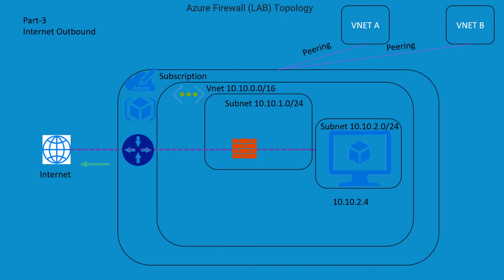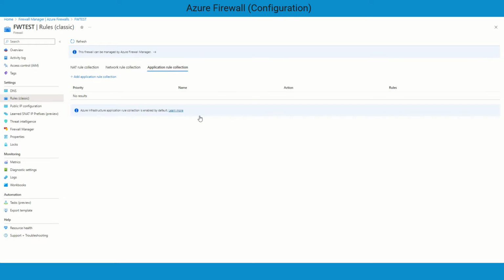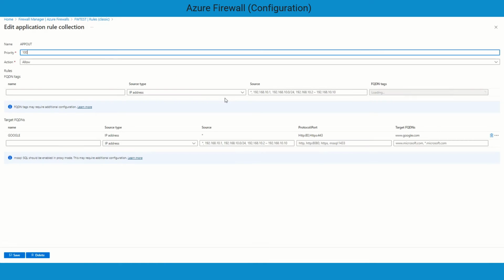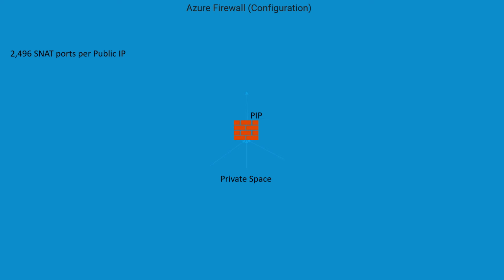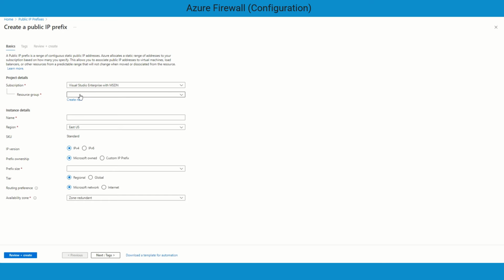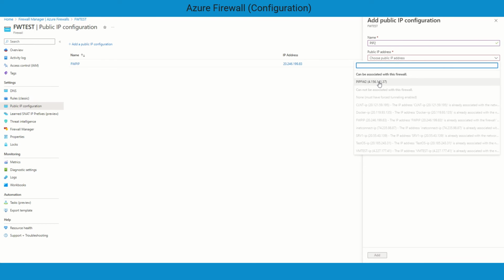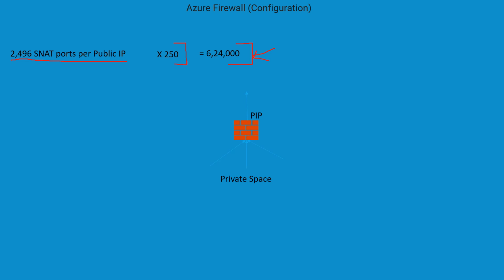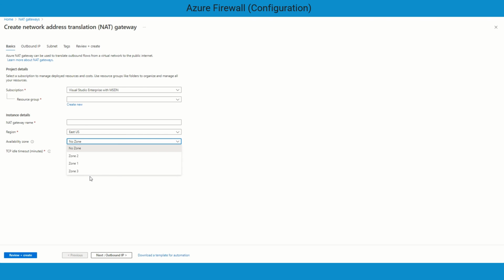AZ-700 | Microsoft | Azure Networking | Azure Firewall | Internet Outbound| Part 4